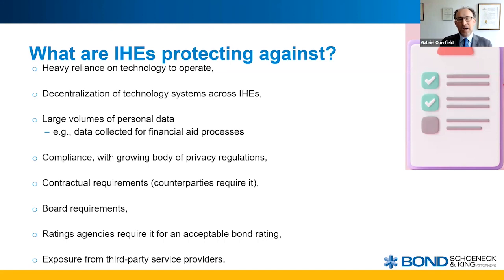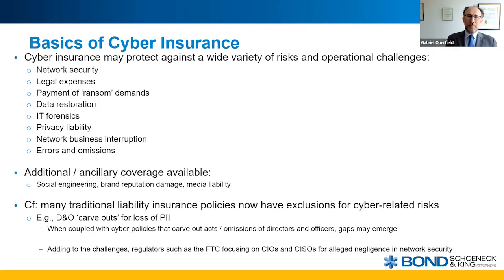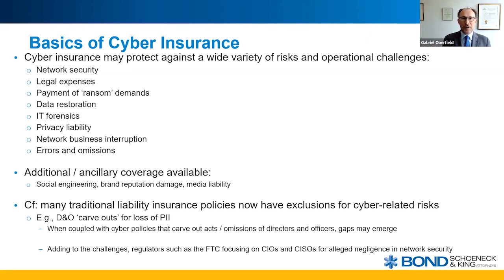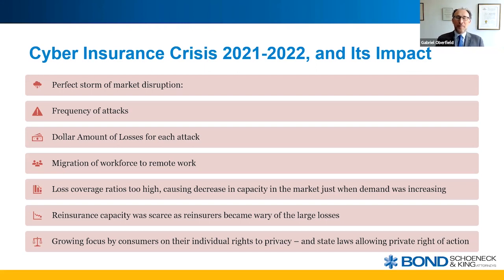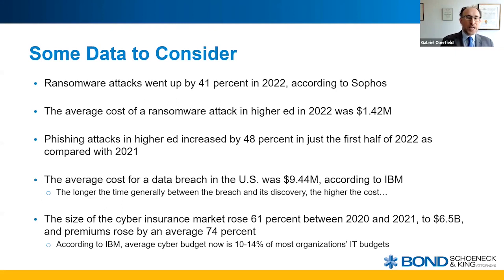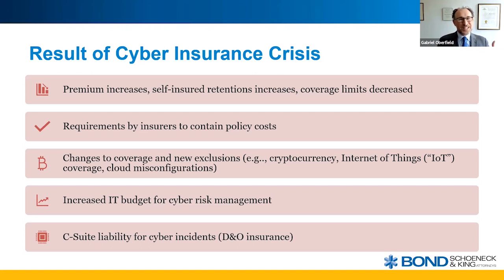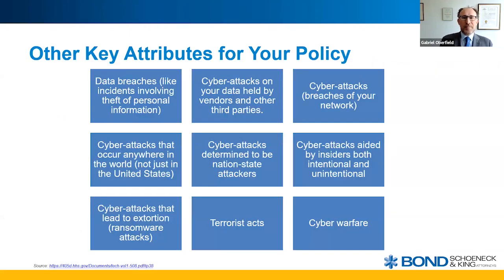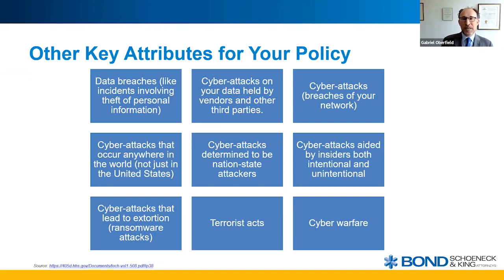Cyber Insurance: Key Considerations for Higher Education